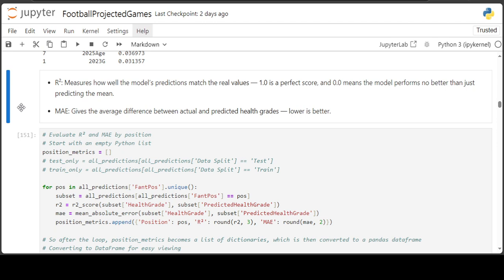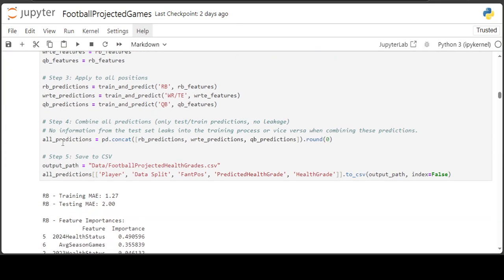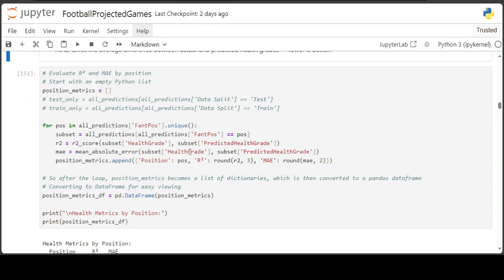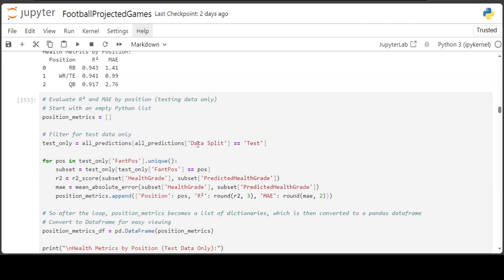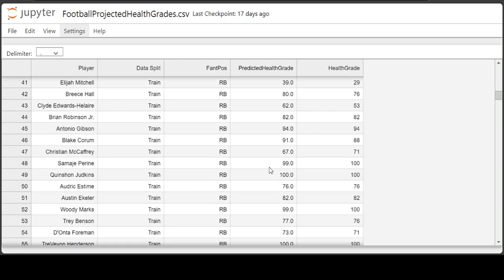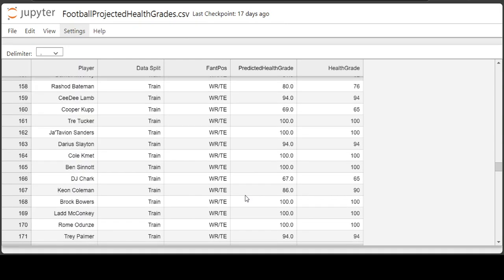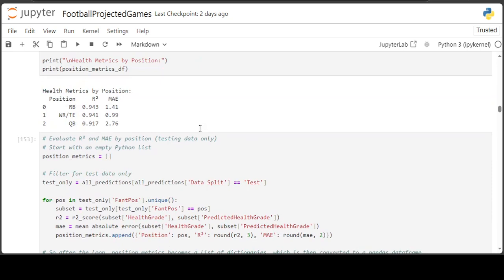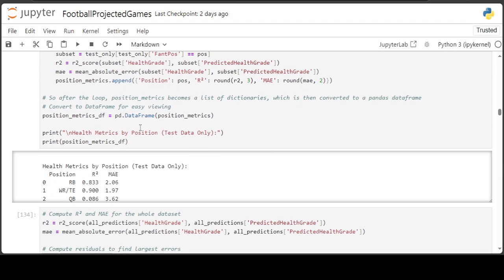Machine Learning NFL Health Project Video 4: R2 Scores and MAE Values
In this video, we will look at how the R2 Score and the MAE Values are calculated for the training and test data combined and for the just the testing data. Then we will look at the random forest regression model results in the CSV file.

Github: MoonData21/NFL_PlayersHealthProject